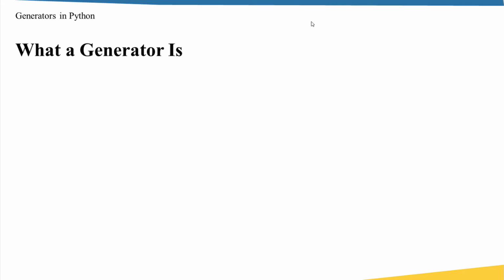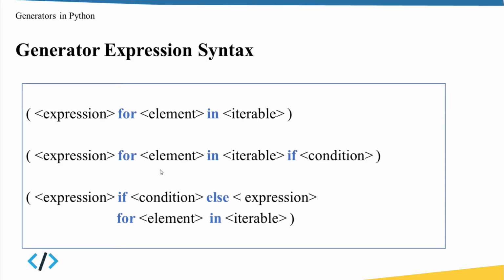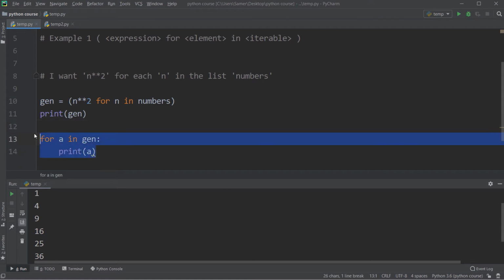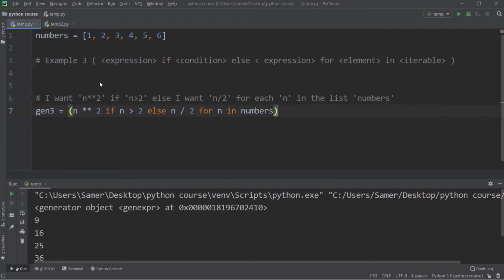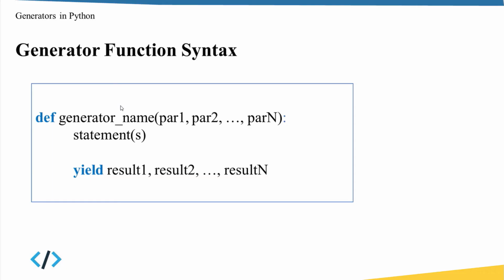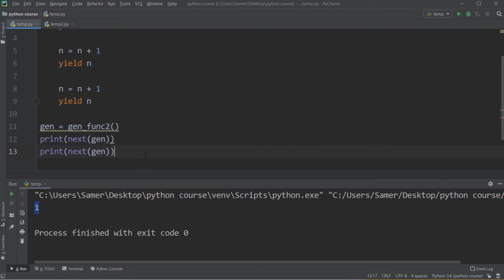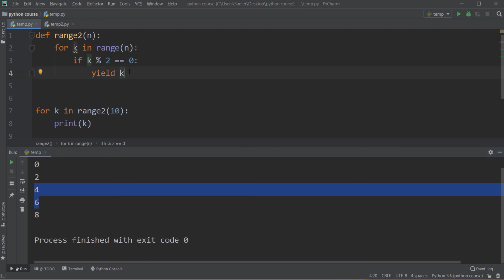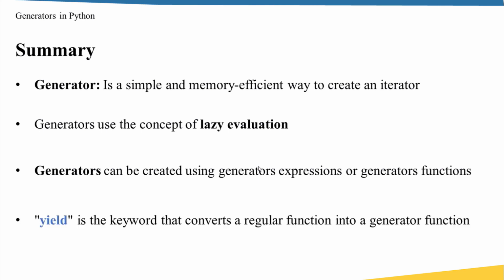Generators in Python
You are welcome to this lecture “Generators in Python”, the lecture outlines are:

    1 What a Generator Is
    2 Generator Syntax
    3 Generator Expression Syntax
    4 Generator Function Syntax
    5 Generator Function VS Regular Function